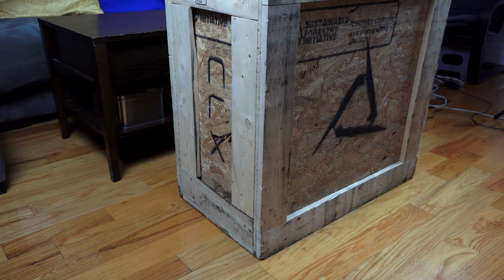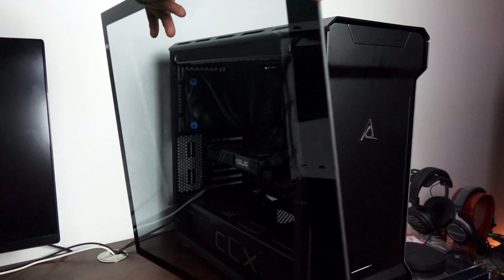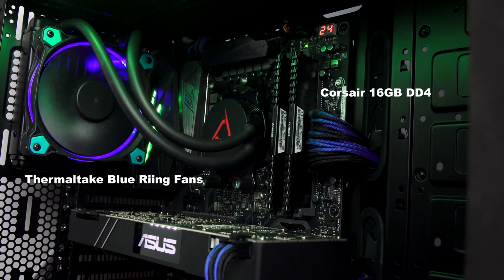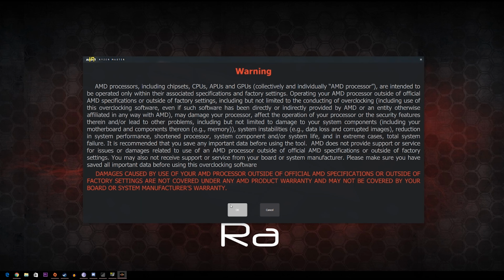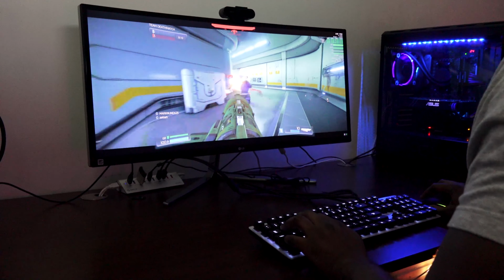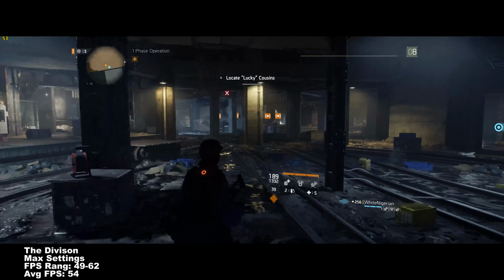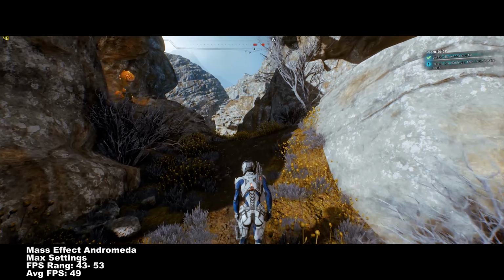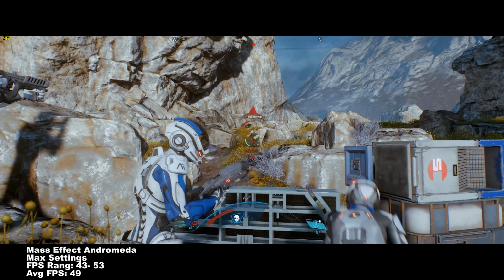CybertronPC CLX Ra Ryzen 7 1800X PC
Check out the CLX Ra Ryzen 7 1800X PC from CybertonPC

Products in this video:
Antlion Audio ModMic 5 Modular Attachable Boom Microphone